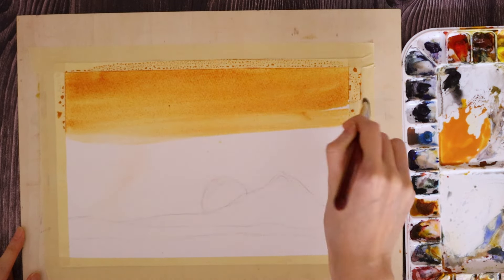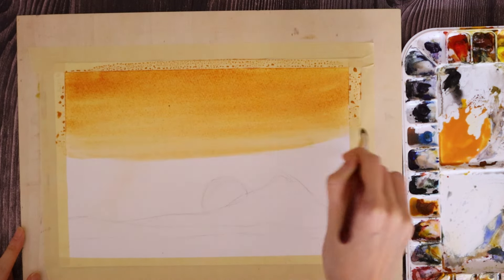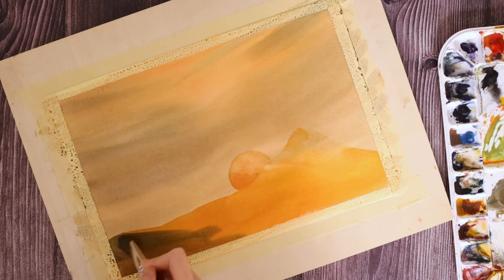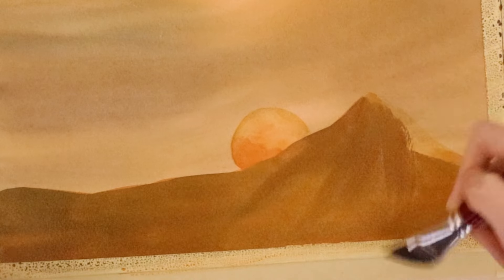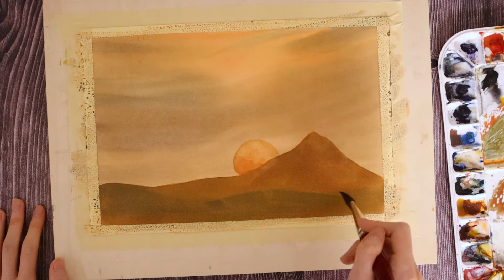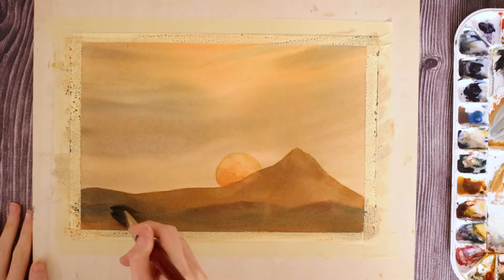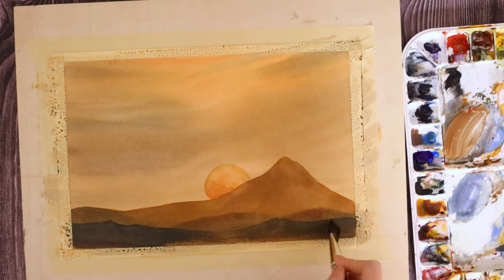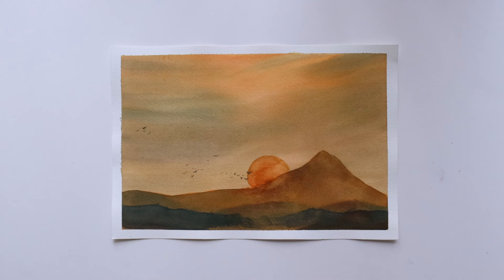How to Paint a Gorgeous Sunset Landscape in Watercolor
Let's paint a beautiful watercolor sunset landscape! This is a simple step-by-step process of the painting, perfect for beginners to follow along, relax, or use as an inspiration for your own landscape art.

🎨 MATERIALS USED 🎨
PAPER:
- Fabriano Artistico Cold Pressed 100% Cotton 180lb/300g

PAINT:
- Mijello Watercolors (Permanent Red, Permanent Yellow)
- M. Graham Watercolors (Ultramarine Blue)
- Winsor Newton Professional Gouache (Titanium White)

BRUSHES:
- ZY Tang flat squirrel brush